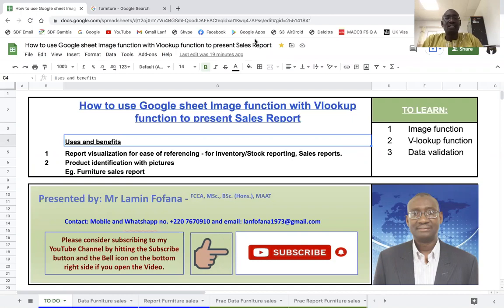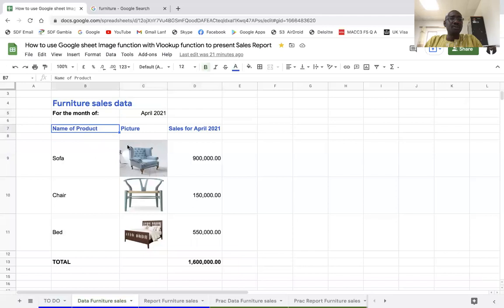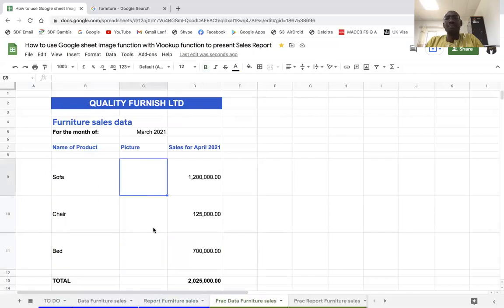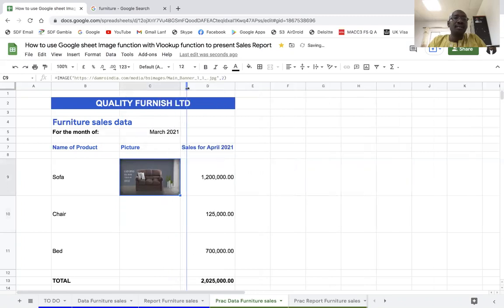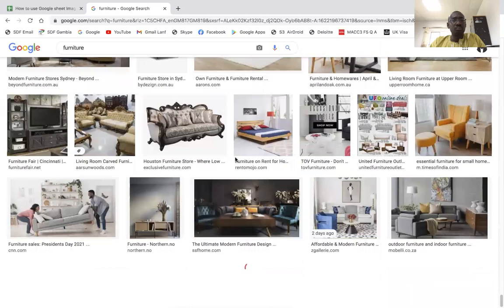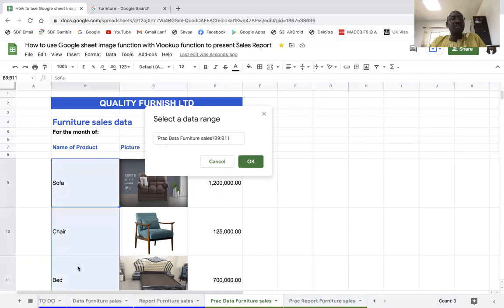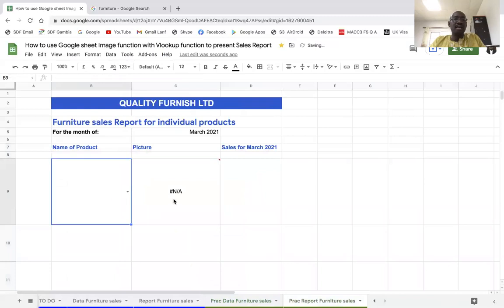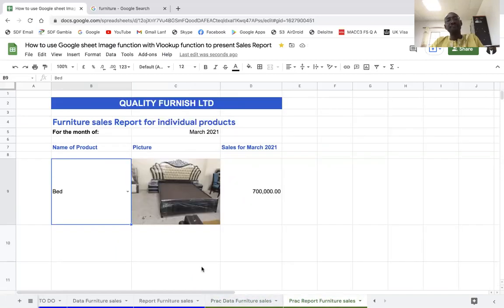How to use Google sheet spreadsheet Image function with V-lookup function to present Sales Report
How to use Google sheet Image function with Vlookup function to present Sales Report

Uses and benefits:

1. Report visualization for ease of referencing - for Inventory/Stock reporting, Sales reports.
2. Product identification with pictures
Eg. Furniture sales report

GOOGLE SHEET FUNCTIONS TO LEARN:
1 Image function
2 V-lookup function
3 Data validation

How to use Google Forms and Google sheets to design a robust Accounting and Business model PART 1

How to protect a Google sheet online spreadsheet work sheet so that others cannot view and edit it

Fundamentals of Google sheet online spreadsheet

Presented by: Mr Lamin Fofana - FCCA, MSc., BSc. (Hons.), MAAT